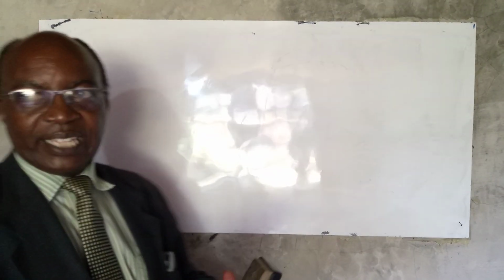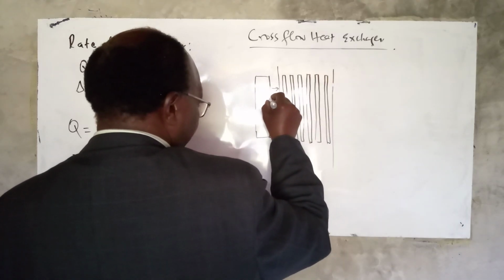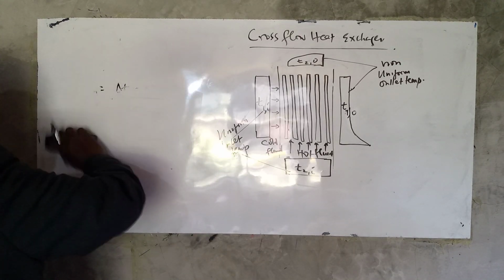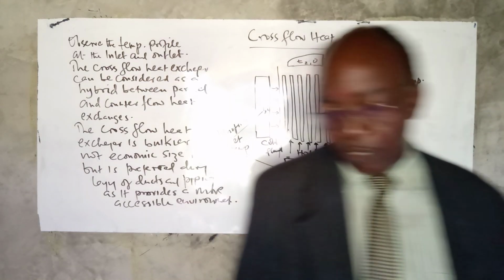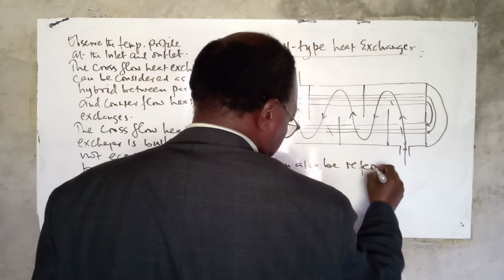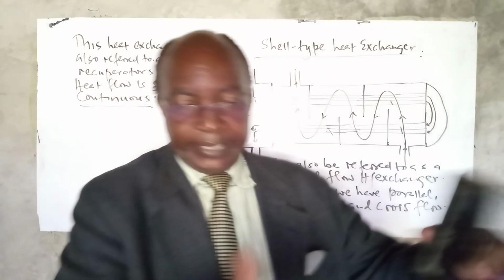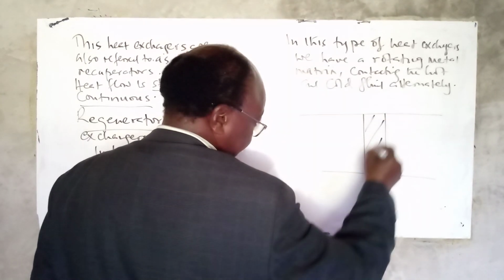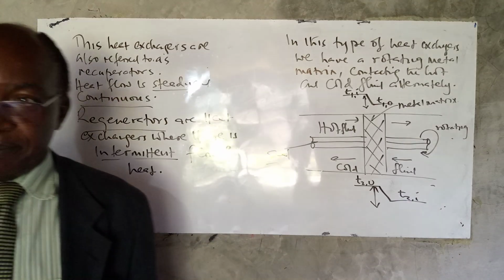Lecture 101: HT: Recuperators/Regenerators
Professor Duke Orata discusses the cross and mixed flow heat exchangers. We also look at their classification as Recuperators and Regenerators.